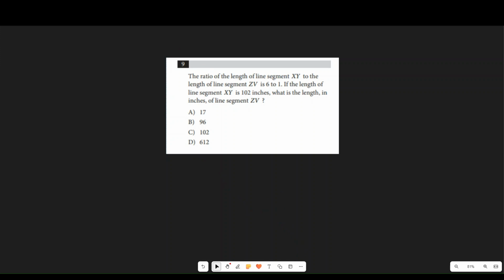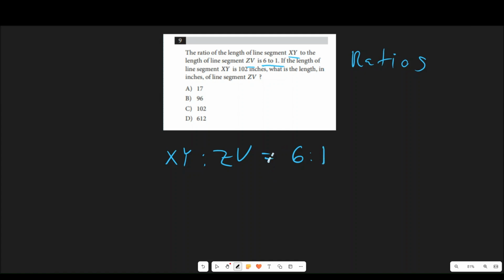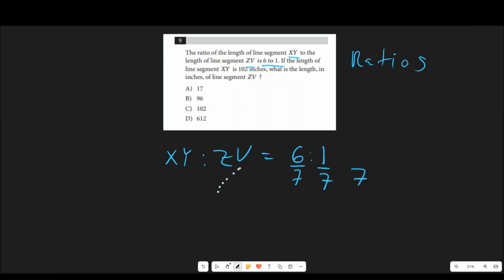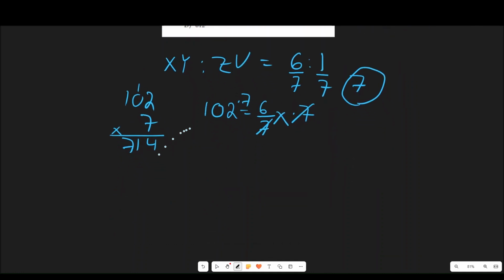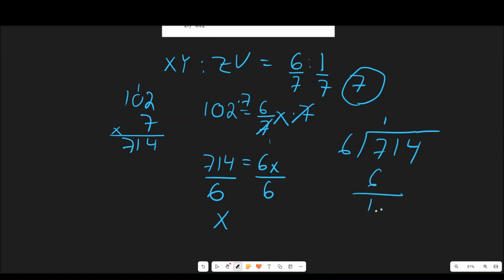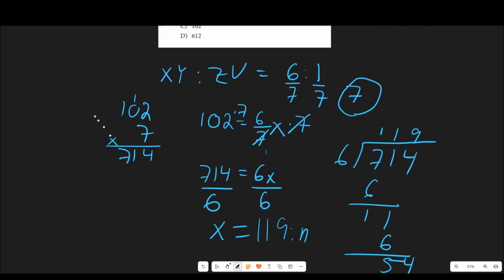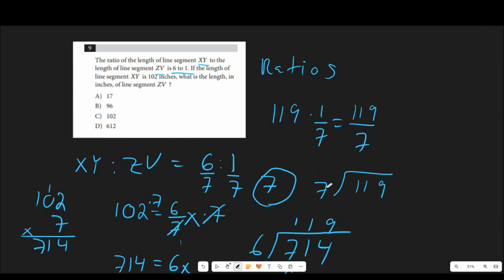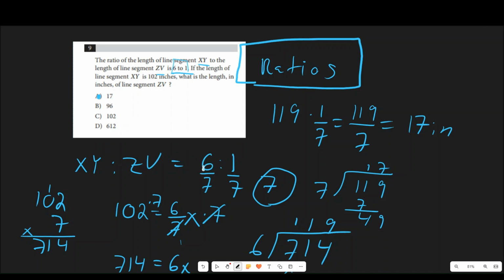SAT MATH 2024 TEST 6 MODULE 2 Q9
The ratio of the length of line segment XY to the
length of line segment ZV is 6 to 1. If the length of
line segment XY is 102 inches, what is the length, in
inches, of line segment ZV ?